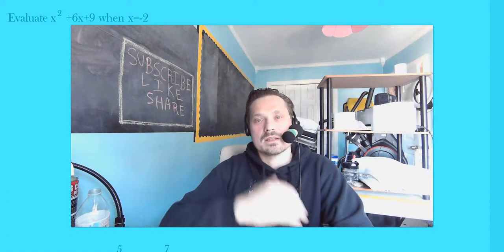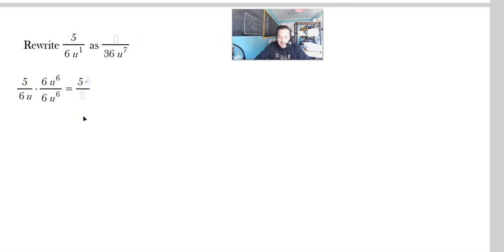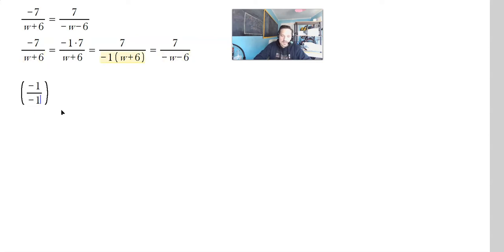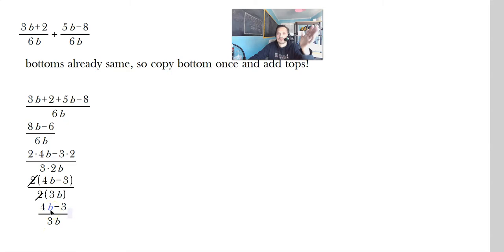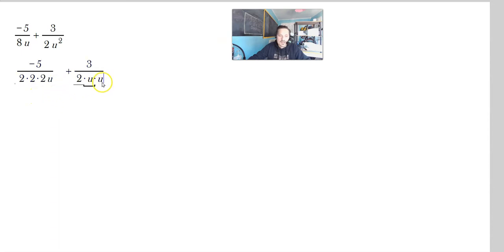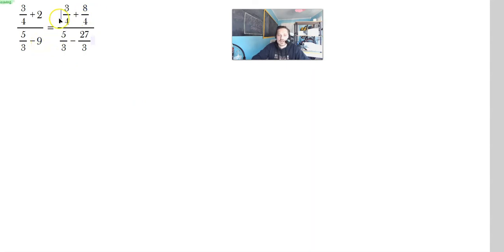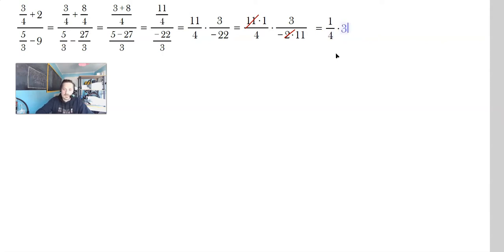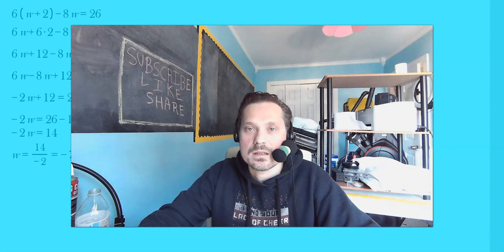Various Algebra Exercises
In this video, we'll tackle a variety of algebra exercises, including evaluating expressions and finding the lowest common multiple. First up, we'll evaluate x²+6x+9 when x=-2, being sure to use parentheses to avoid mistakes. Next, we'll find the LCM of 5/(x+4) and 7/(x-4) by multiplying the denominators together.

Moving on, we'll learn how to write 5/(6u) as an expression over 36u⁷ by multiplying the numerator and denominator by a form of 1. Then, we'll simplify -7/(w+6) by moving the negative to the denominator or multiplying everything by -1/-1.

After that, we'll add the fractions 3b+2/6b and 5b-8/6b, simplify the result, and factor out any common factors. Next, we'll find the LCM of 9/70 and 1/(2d) by listing the multiples of 70 and 2d and choosing the least common multiple.

Finally, we'll simplify the expression (8u+3)/(2u²) by breaking everything down into factors and then multiplying by forms of 1 to make the denominators match. We'll also evaluate the expression (3/4 + 2/(5/3-9)) by finding common denominators, simplifying, and applying the keep-change-flip rule.

🔑 Keywords algebra, exercises, evaluating expressions, lowest common multiple, fractions, simplification, keep-change-flip, common denominators.

🤔 Internet questions related to the video

1️⃣ How do you find the LCM of two fractions in algebra?
Answer To find the LCM of two fractions, you need to multiply their denominators together.

2️⃣ What is the keep-change-flip rule in algebra?
Answer The keep-change-flip rule is a way to divide fractions by flipping the second fraction, changing the division sign to multiplication, and multiplying the numerators and denominators.

3️⃣ How do you simplify fractions with variables in algebra?
Answer To simplify fractions with variables, factor the numerator and denominator and cancel out any common factors.

4️⃣ What is the order of operations in algebra?
Answer The order of operations in algebra is PEMDAS, which stands for parentheses, exponents, multiplication and division (from left to right), and addition and subtraction (from left to right).

5️⃣ What is the difference between an expression and an equation in algebra?
Answer An expression is a mathematical phrase that contains numbers, variables, and operators, while an equation is a statement that asserts the equality of two expressions.

6️⃣ How do you find the least common multiple in algebra?
Answer To find the least common multiple in algebra, list the multiples of each number or expression and choose the smallest one that they have in common.

7️⃣ How do you evaluate expressions in algebra?
Answer To evaluate expressions in algebra, substitute the given values for the variables and simplify using the order of operations.